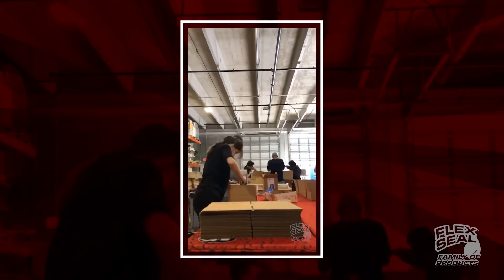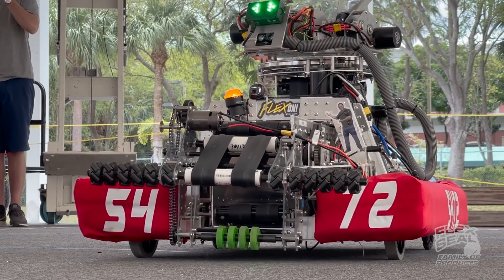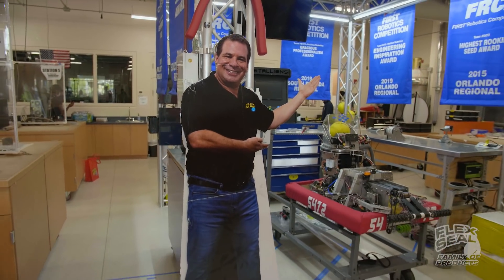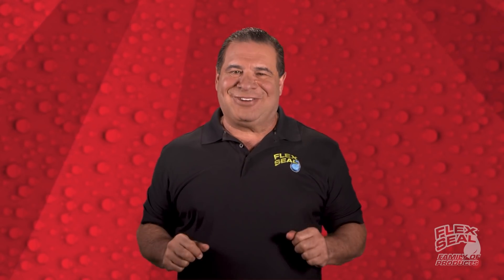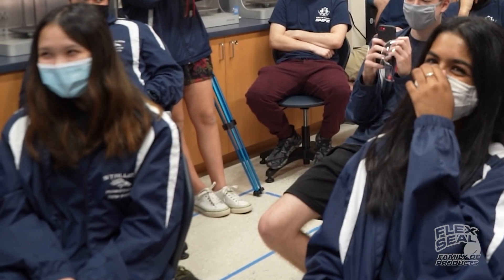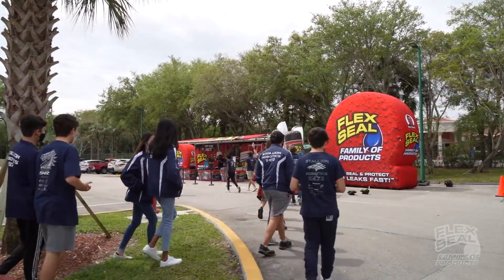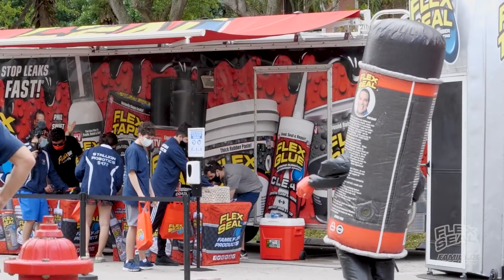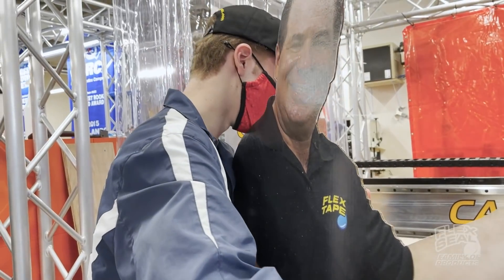Flex Seal® & FIRST® Robotics Unite!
The Flex Seal® Family of Products proudly partnered with FIRST® to donate up to 500 rolls of Flex Tape® for teams to use in their builds for this year’s FIRST Robotics Competition. And the ways the teams put our Flex Tape to use are remarkable.

Phil Swift invented Flex Seal to help provide a solution that could make an everyday difference in people's lives. FIRST gives students the same opportunity, and that’s why we had to get involved. Future innovators need our encouragement and support to see that they too, can invent solutions that improve all our futures, and there is no greater Flex than that.

Are you a Phil Swift fan?